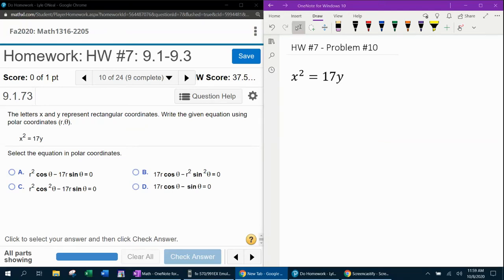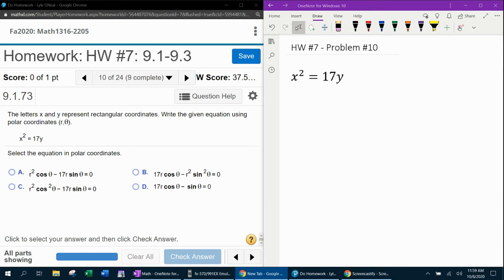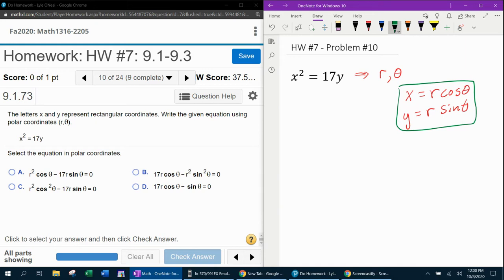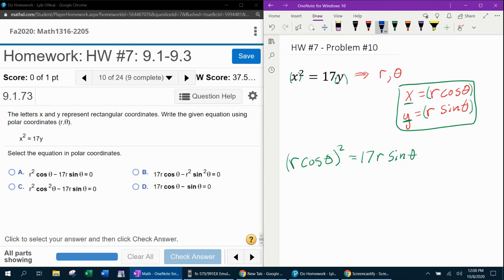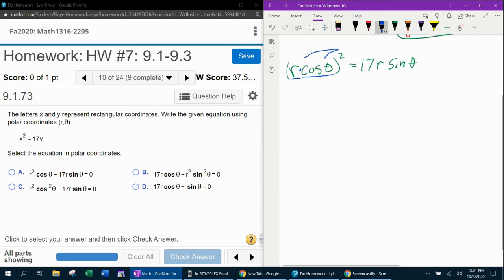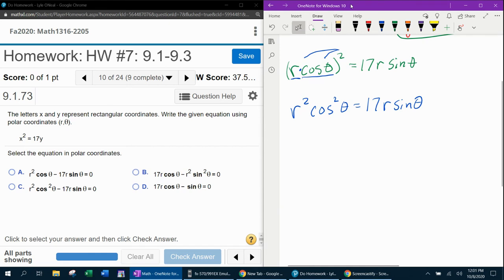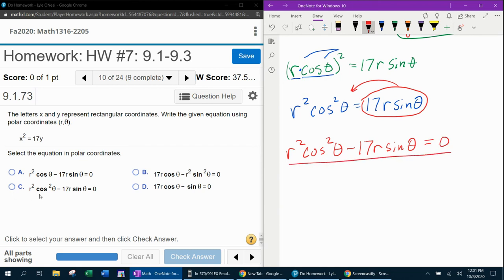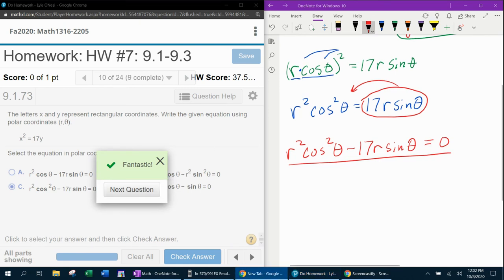Trigonometry - HW#7 Question #10 & Precalculus - HW#5 Question #28 - MyLab Math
Convert an equation from rectangular to polar form.